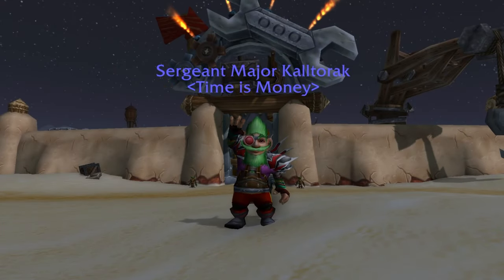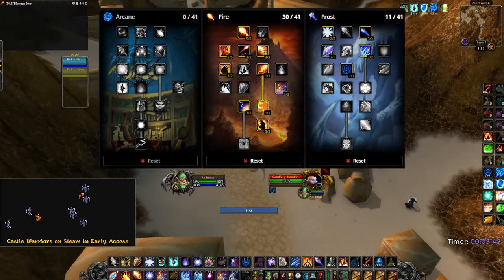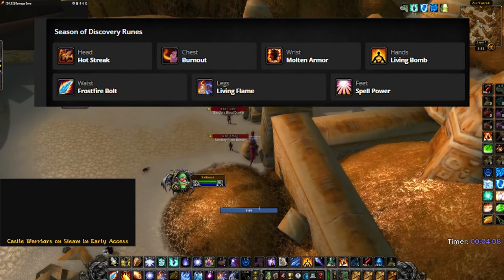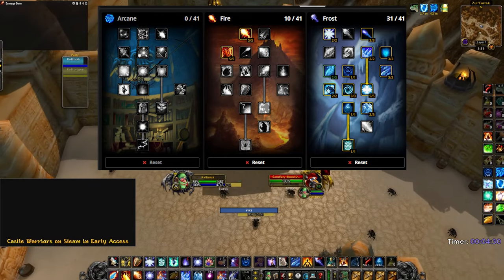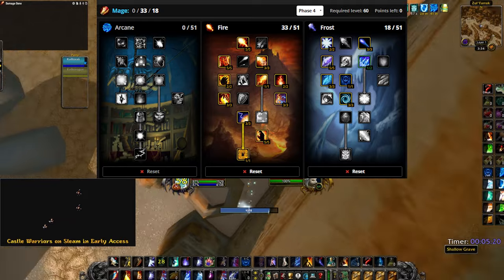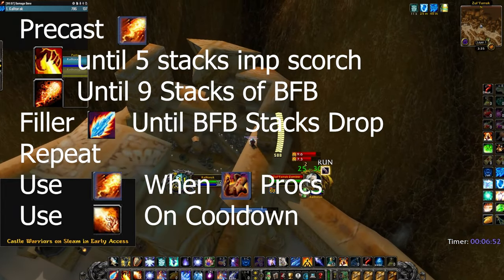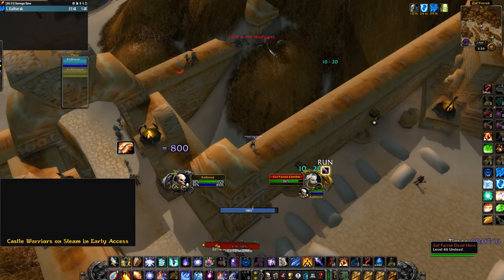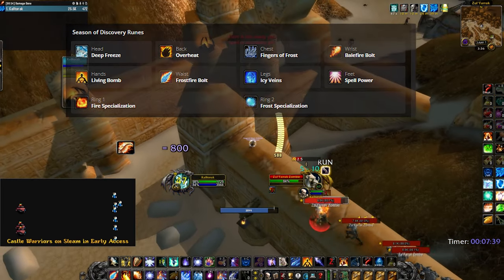Mage Talents & Runes for Phase 4 - Leveling, Dungeons, and Raids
0:00 Intro
0:23 Fire Leveling
0:58 Frost Leveling
1:25 Fire Raiding
2:18 Frost Raiding